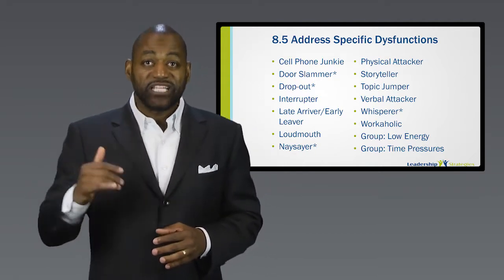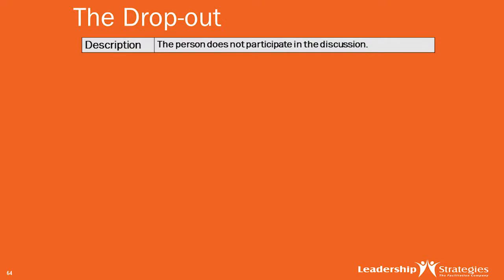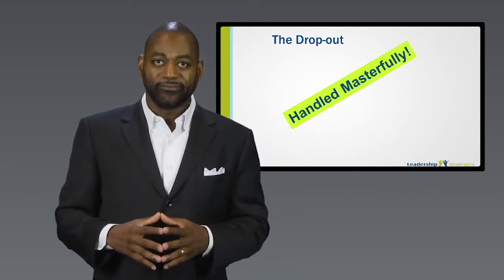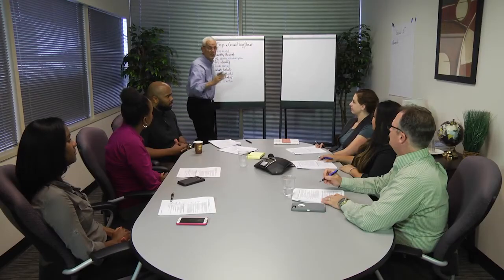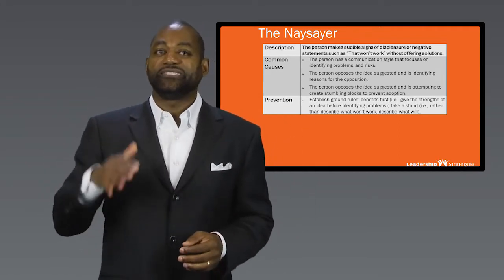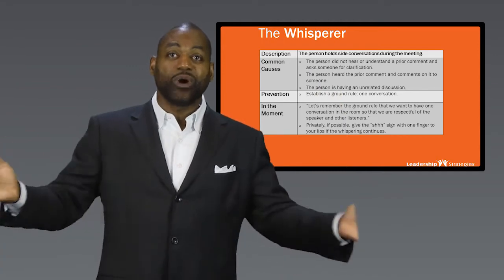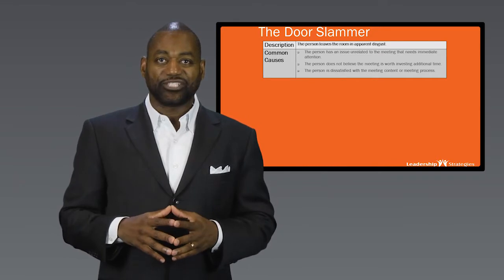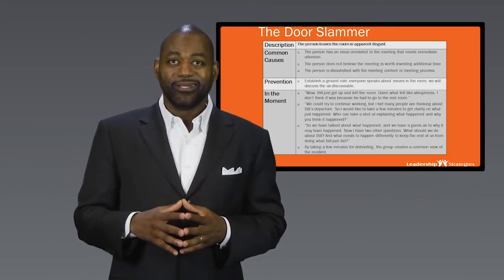Responding to Dysfunctions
If you are facilitating a group or running a meeting, how do you respond when faced with a naysayer, or a dropout, or a whisperer, or a door slammer? Listen in as Michael Wilkinson, the Managing Director of Leadership Strategies, provides strategies for addressing each of these dysfunctions.